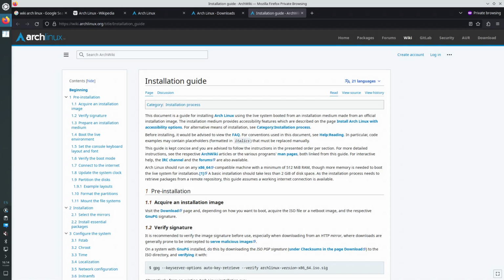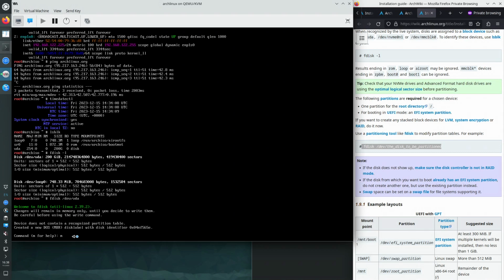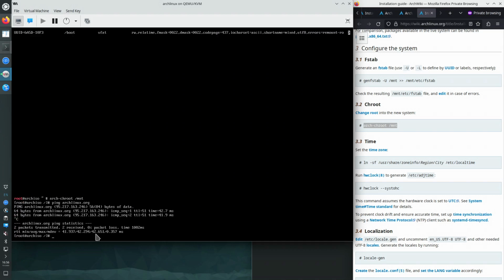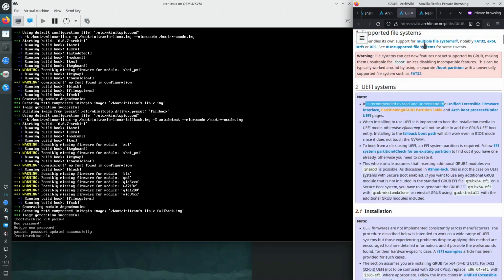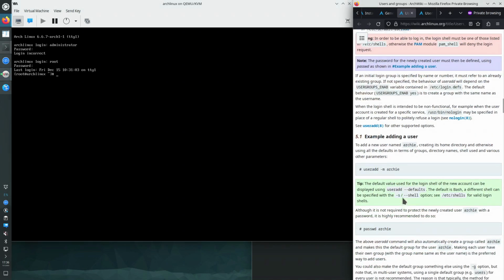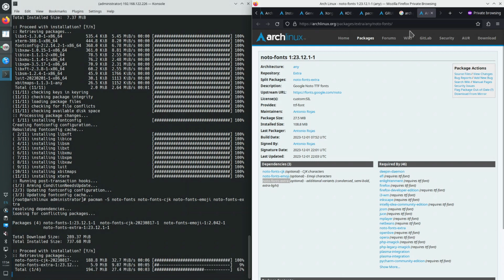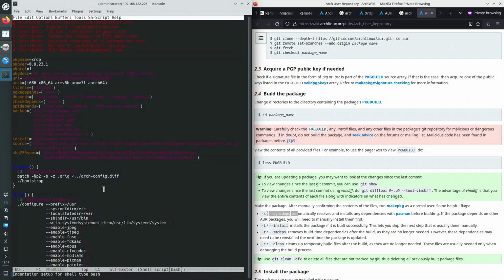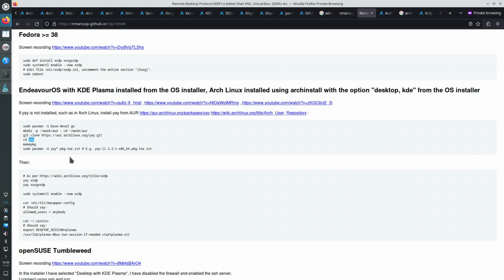Install Arch Linux without using archinstall tutorial for beginners - December 2023 - 2b50335d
I install Arch Linux using the official Installation guide wiki I do not use archinstall. I use UEFI boot, GPT partition table, NetworkManager, GRUB, opensssh server, sudo, xorg server, noto fonts, KDE Plasma and the RDP server xrdp and xorgxrdp.